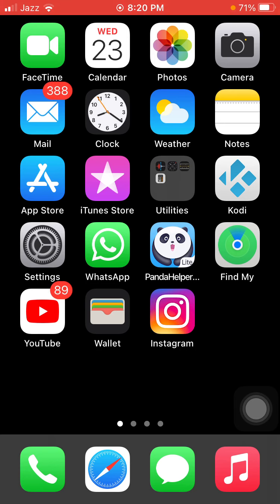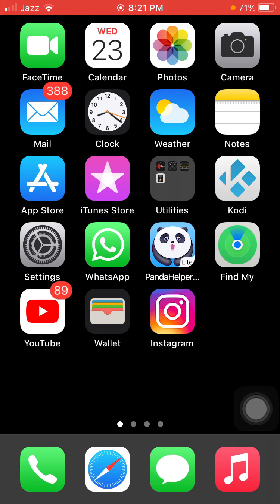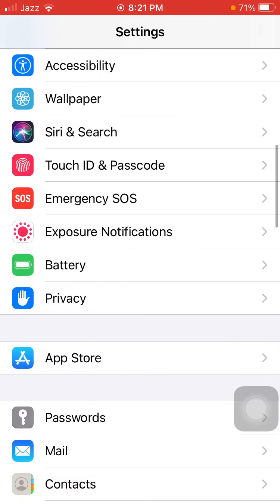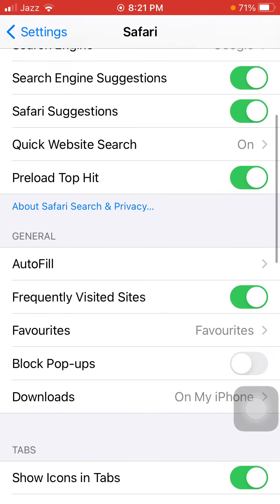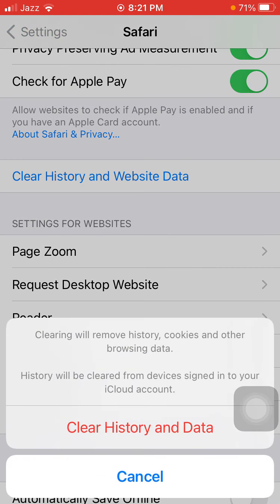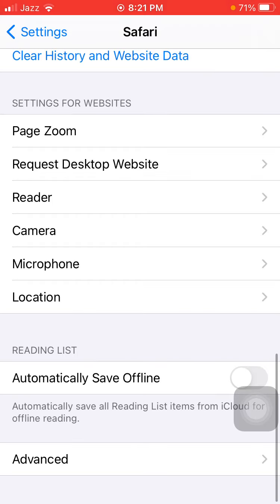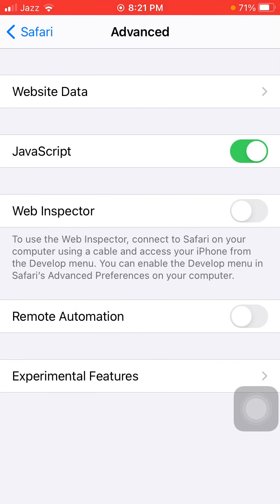how to reset or clear safari search history & website data on iPhone, iPad, iPod touch in iOS 15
Clear the history and cookies from Safari on your iPhone, iPad, or iPod touc